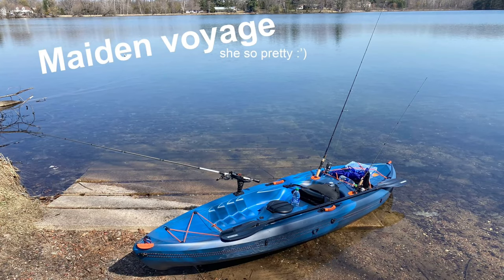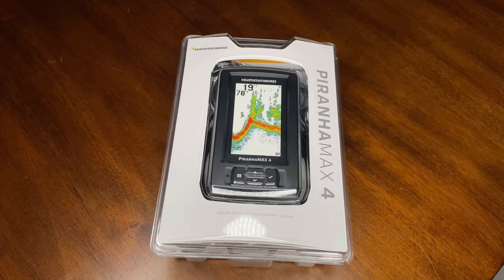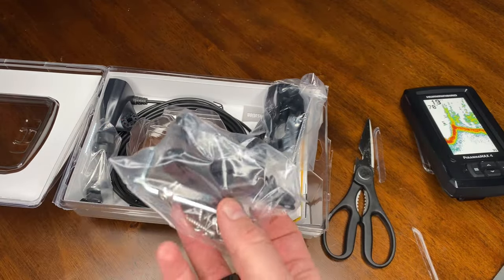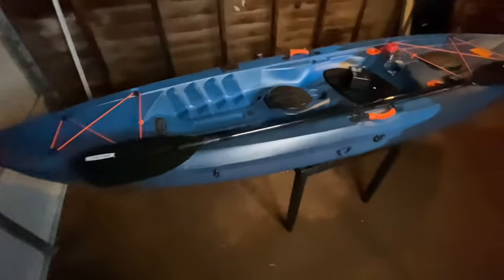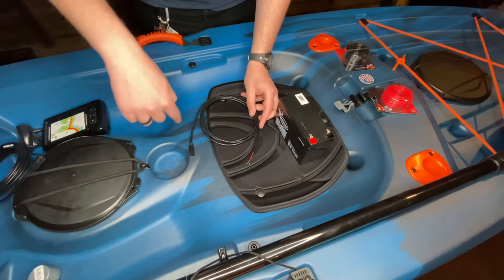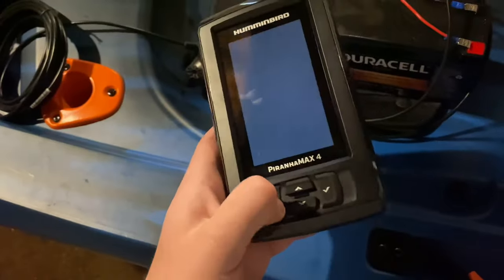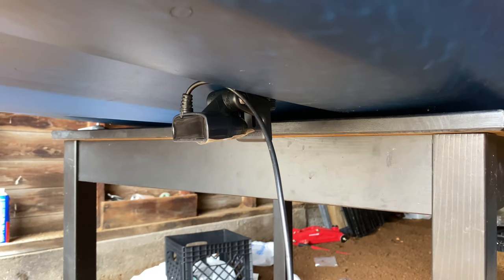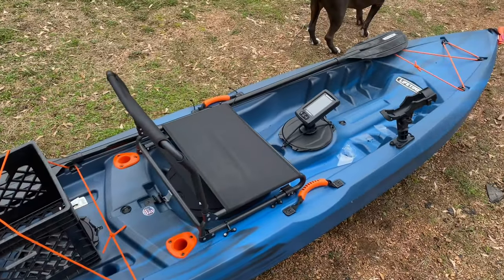ADDING A FISHFINDER TO MY LIFETIME TAMARACK | Humminbird PirranhaMax4 Installed on Fishing Kayak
Slowly but surely making more modifications to my new kayak! For my first video, I’ve recorded the process of me installing my new fishfinder and the hurdles I ran into along the way.

== MUSIC ==